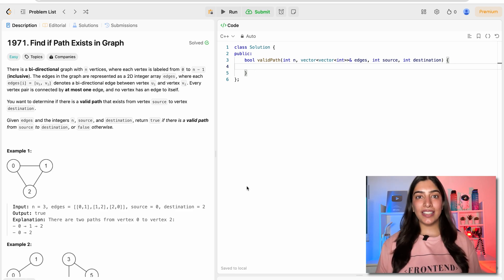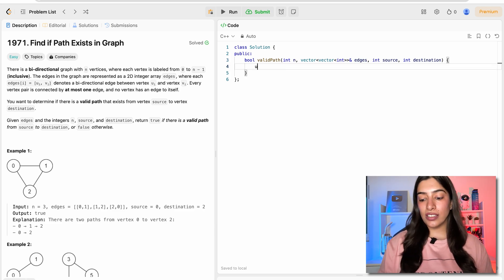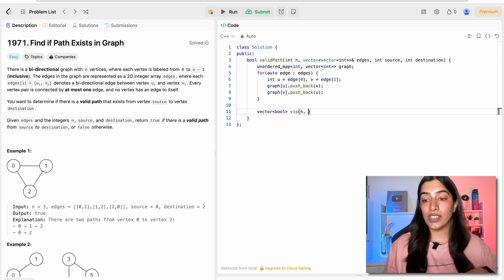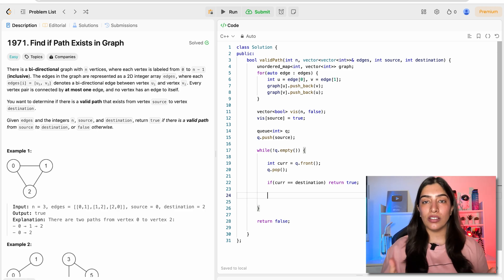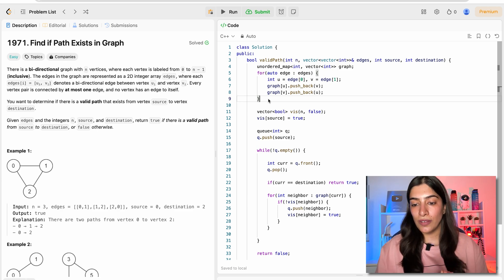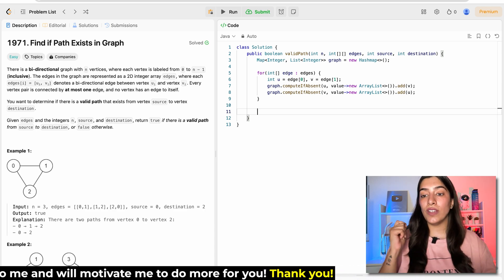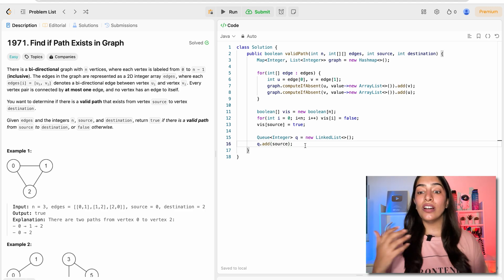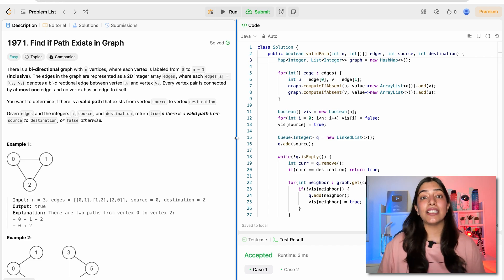7. BFS on Adjacency List | Leetcode No 1971 - Find if Path Exists in Graph- C++, JAVA Code Explained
The video contains following parts-
0:00-210 - Introduction and reminder to be consistent
2:10-7:00 - CPP Code in detail
7:00-7:55 - Time and Space Complexity Analysis
7:55-13:00 - JAVA Code in detail
13:00-14:15 - Time and Space Complexity Analysis